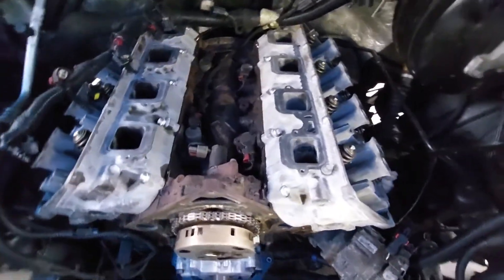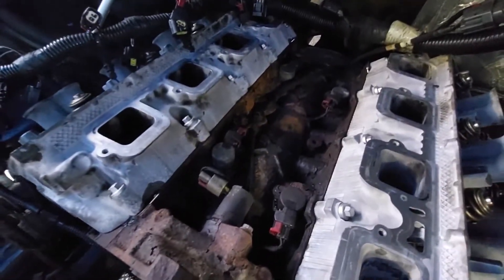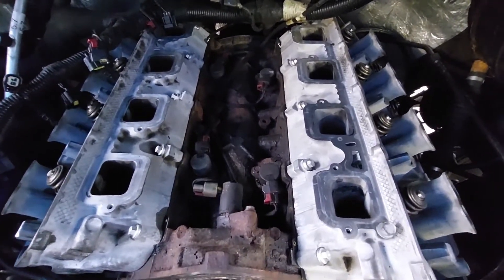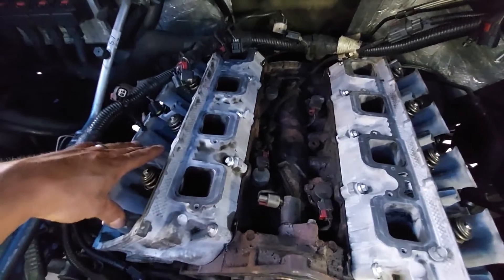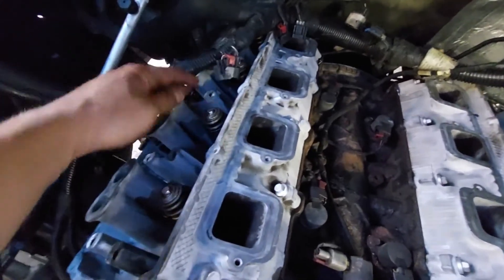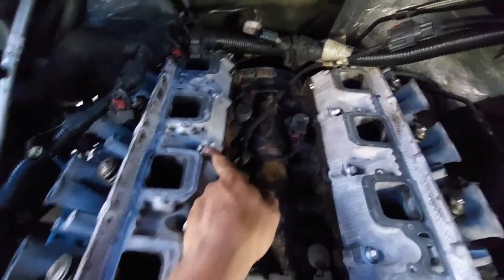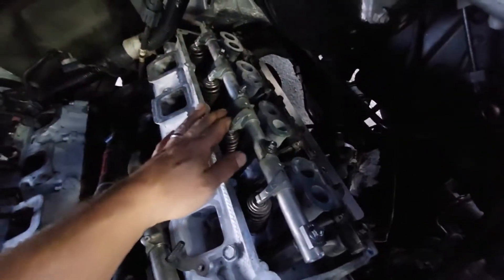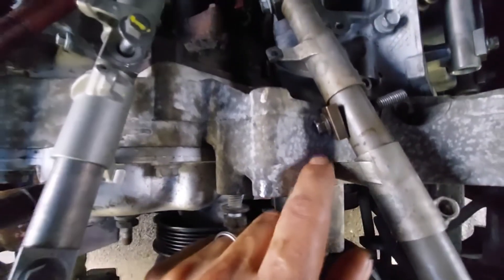2003-2012 Dodge Ram 1500 Hemi 5.7l Camshaft Part 3- Hemi Tick- Cylinder head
Replacing the Camshaft and lifters in a 2010 Ram 1500 Hemi 5.7. Part 3

Step by step instructions with Torque specs mentioned as I replaced the camshaft on this 2010 Ram.